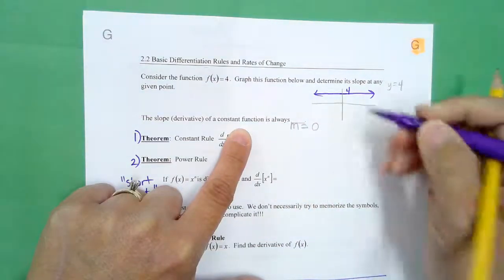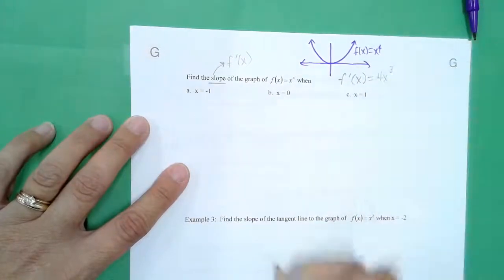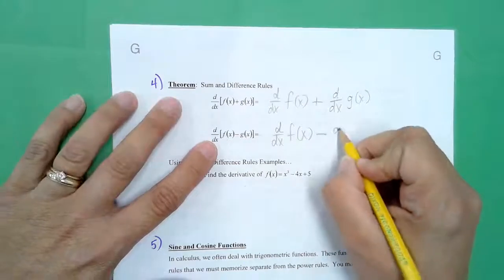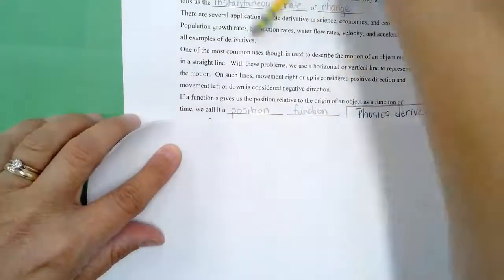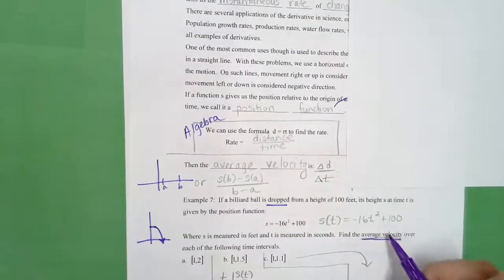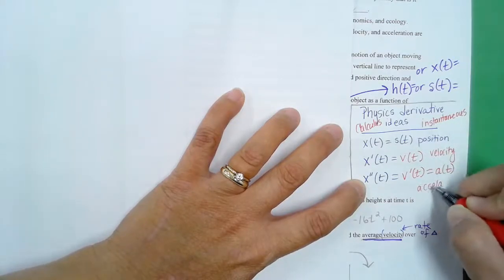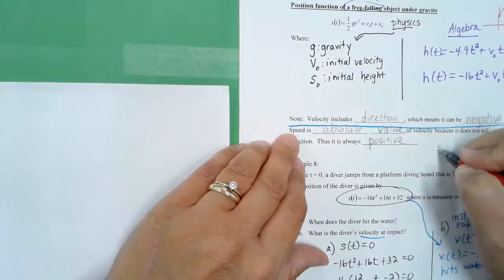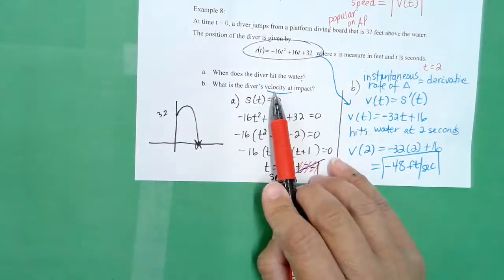Calc Unit 2.1-2.3 NOTES G (Summary of Basic Derivative Rules, Intro to Particle Motion)